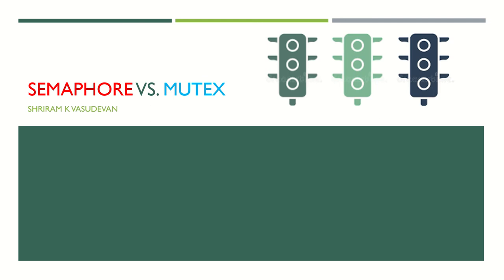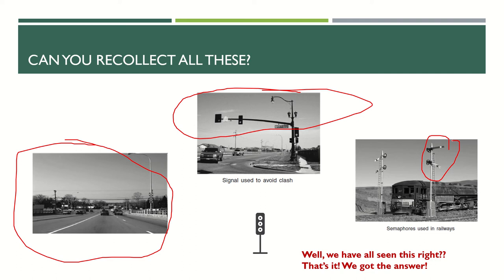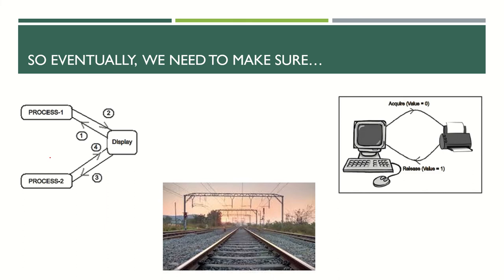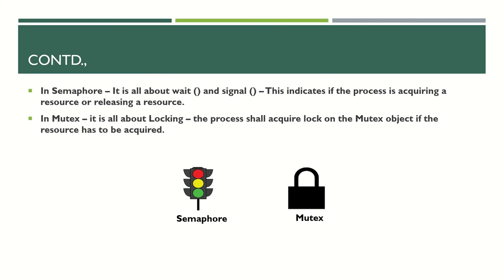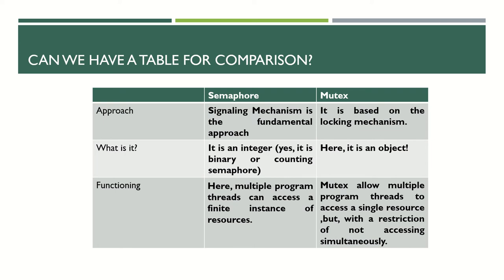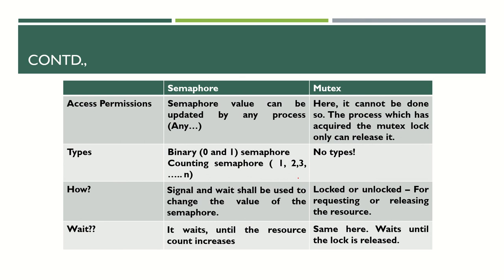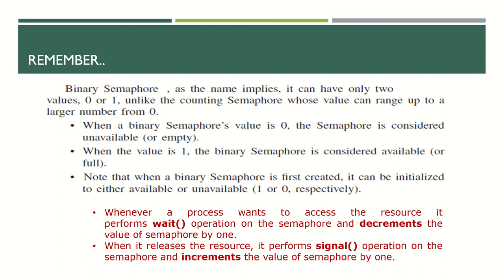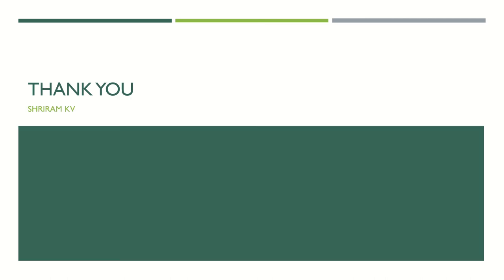Semaphore Vs. Mutex - A Clear Understanding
Here you go.. The clear differences between Semaphore and Mutex. All the technical aspects are discussed with examples for each.